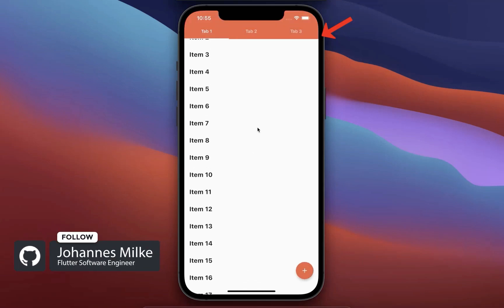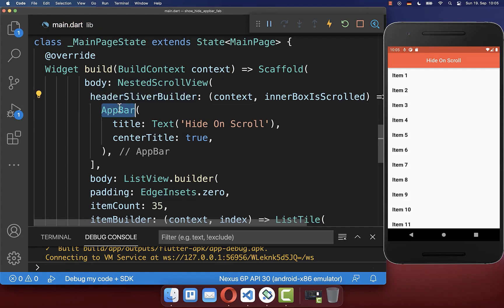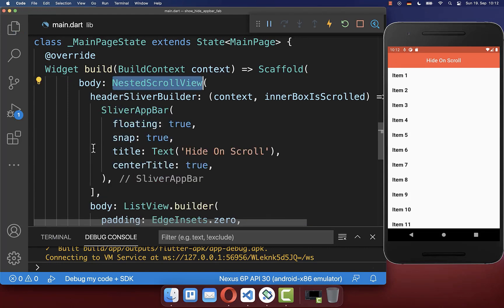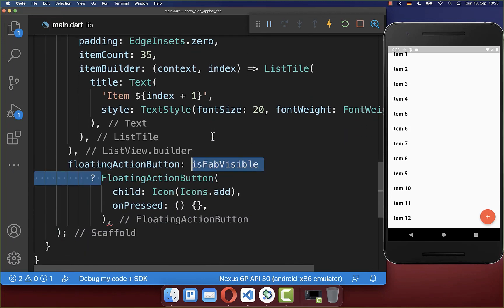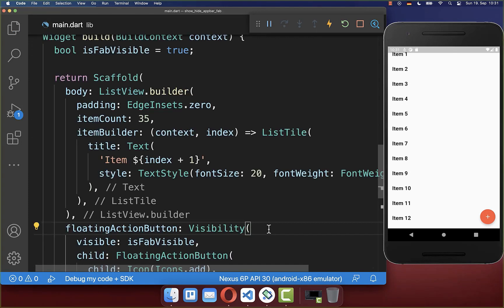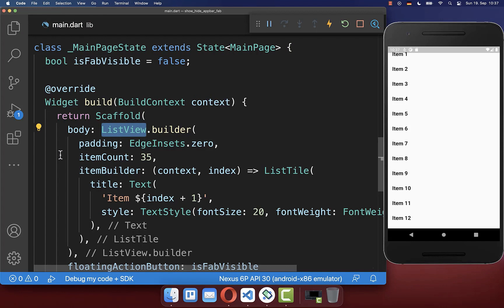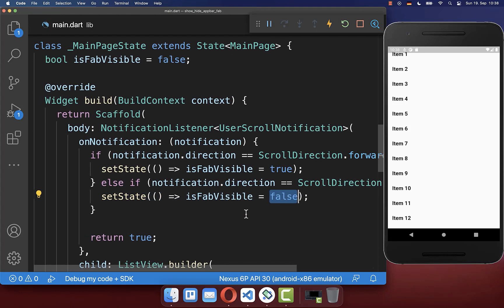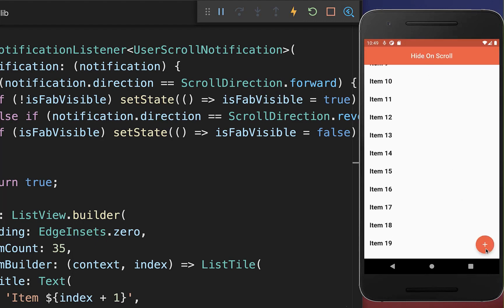Flutter Tutorial - Hide/Show AppBar & FAB On Scroll | Collapse Toolbar & Floating Action Button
To show/hide AppBar and Floating Action Button on scroll in Flutter use a SliverAppBar to create a Flutter collapsing toolbar animation. Also auto hide Floating Action Button on scroll down in ListView and show Floating Action Button on scroll up in ListView.

TIMELINE
0:00 Introduction Hide/Show AppBar & FAB On Scroll
0:12 Show/Hide AppBar On Scroll
0:39 Snap Floating AppBar
1:05 Show/Hide Floating Action Button On Scroll / Auto Hide FAB On Scroll